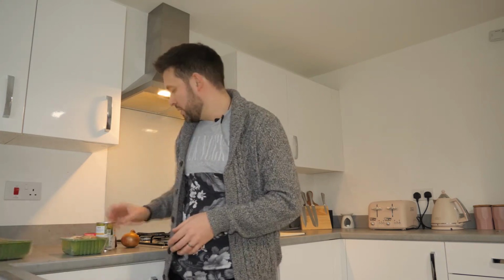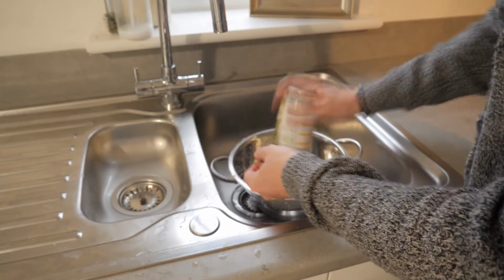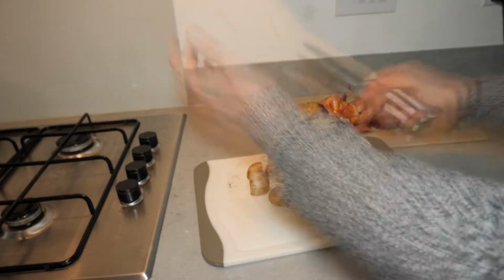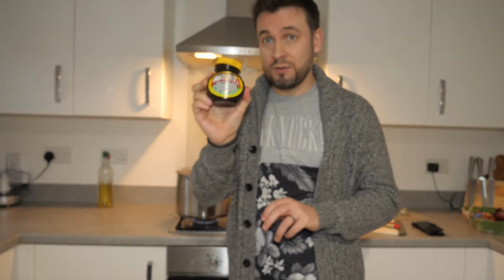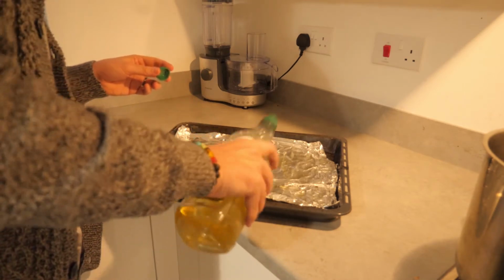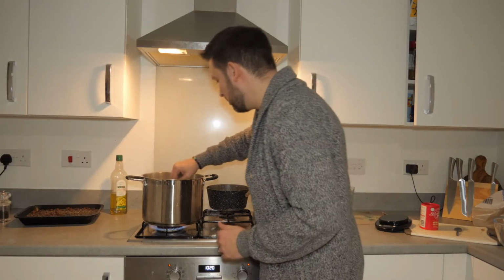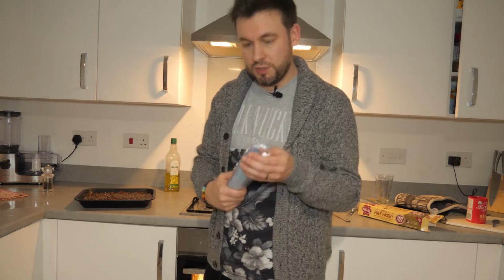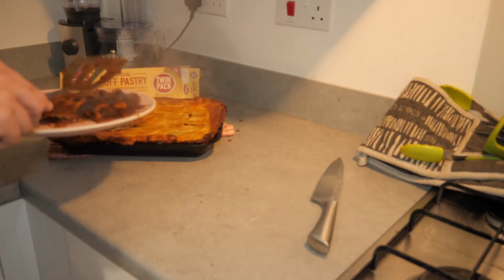The Most Delicious Vegan Steak Pie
Super simple, but so tasty, Vegan Steak Pie. The ingredients you will need are:

500g Mushroom (whatever kind you like best)
2 Medium Onions
1 Tin of Jackfruit (not the one on syrup)
1.5 Litres of Vegan Beef Stock
1 Sheet of Vegan Puff Pastry
80g Vegan Beef Gravy Granules